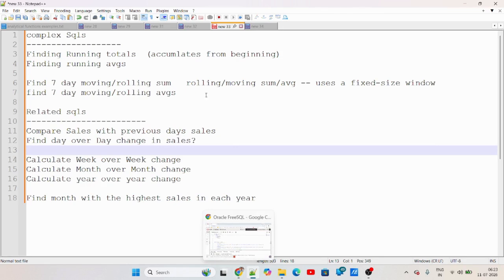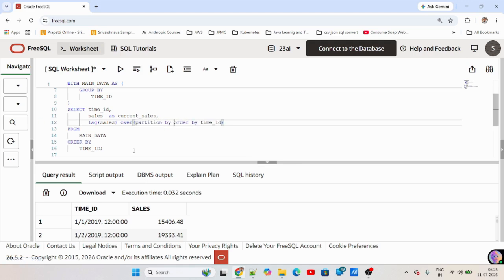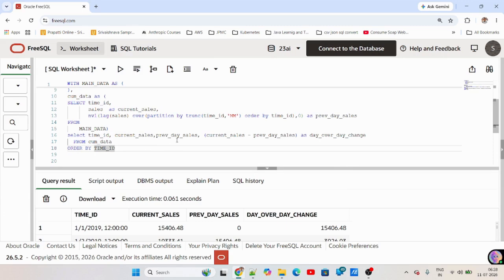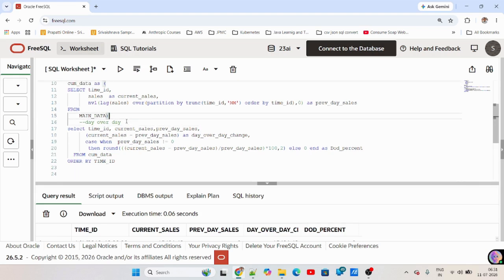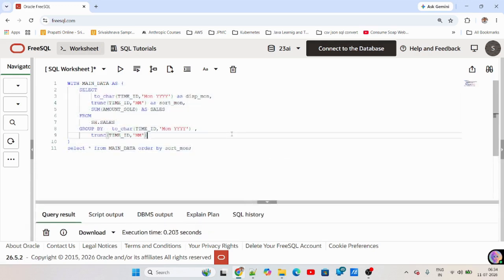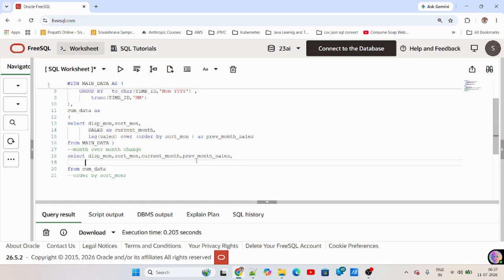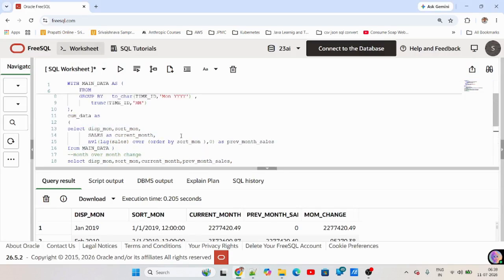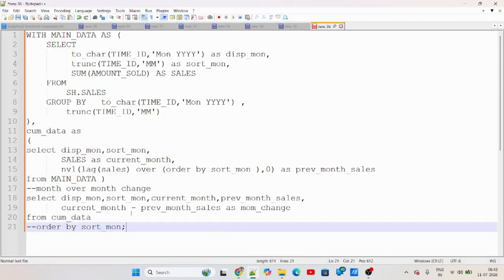SQL Interview Questions Solved |Advanced SQL Analytics | Calculate DoD, WoW, MoM & YoY Sales Changes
In this video, you'll master one of the most important **SQL interview topics**—**Time-Series Sales Analysis** using **SQL Window Functions**.

You'll learn how to calculate sales changes over different time periods and understand the logic behind each approach using real-world examples.

### 🚀 Topics Covered

✅ Find **Day over Day (DoD)** change in sales

✅ Calculate **Week over Week (WoW)** sales change

✅ Calculate **Month over Month (MoM)** sales growth

✅ Calculate **Year over Year (YoY)** sales comparison

✅ Use the **LAG() Analytical Function** effectively

✅ Partitioning and Ordering in Window Functions

✅ Calculate Percentage Growth

✅ Handle Missing Dates and Edge Cases

✅ SQL Interview Tips and Best Practices

### 💡 You'll Learn

* Time-series analysis in SQL
* Analytical (Window) Functions
* LAG() Function
* PARTITION BY and ORDER BY
* Date Functions
* Percentage Change Calculations
* Interview-ready SQL solutions
* Real-world business reporting queries

✔ PostgreSQL Developers

✔ MySQL Developers

✔ Data Analysts

✔ Data Engineers

✔ Backend Developers

If you're preparing for SQL interviews or want to become an expert in SQL analytical functions, this video will help you understand one of the most commonly asked real-world SQL scenarios.